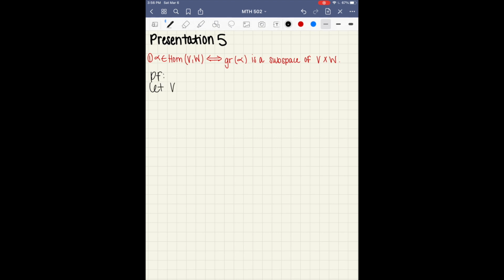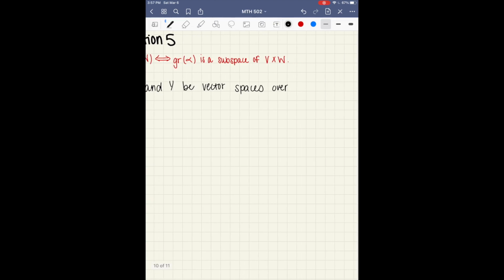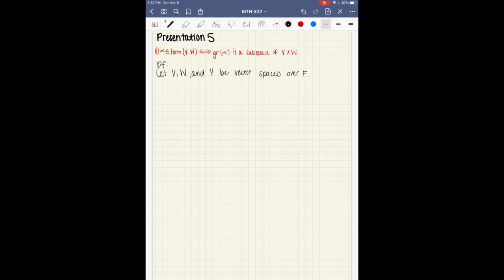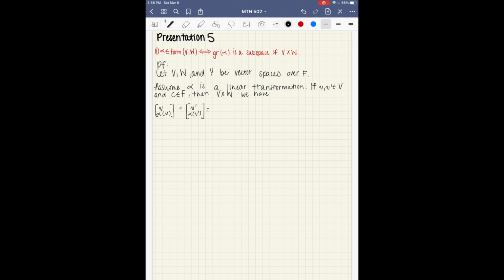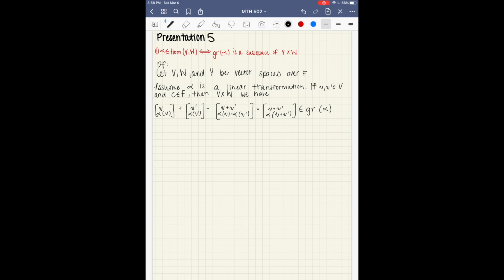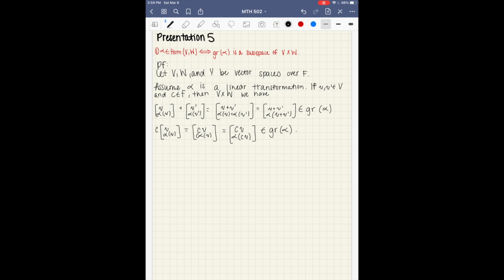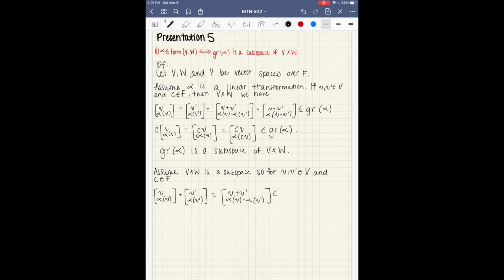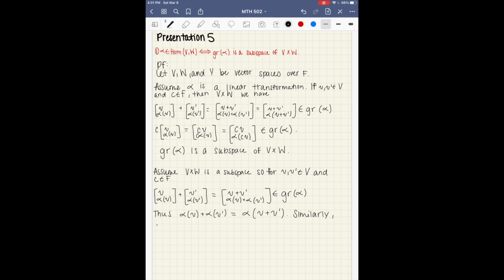MTH 502 H5 Q1